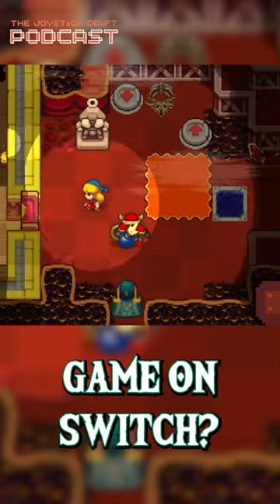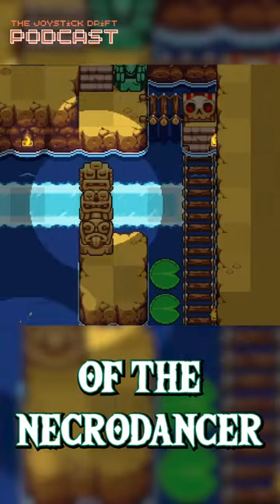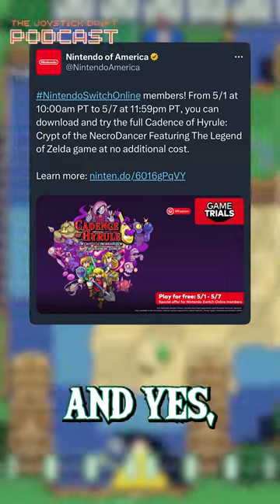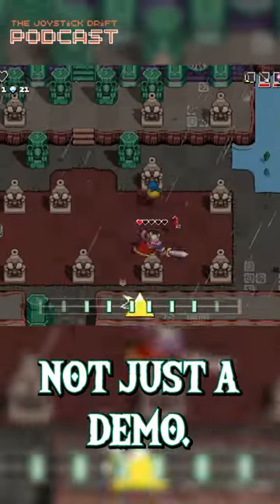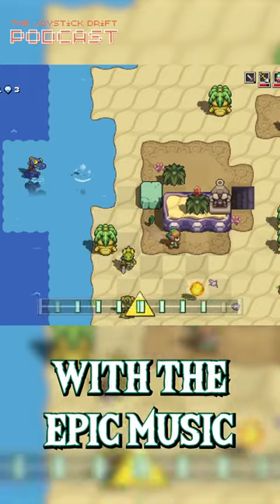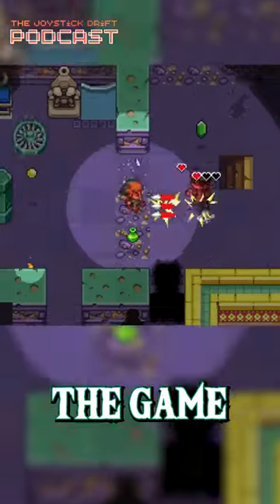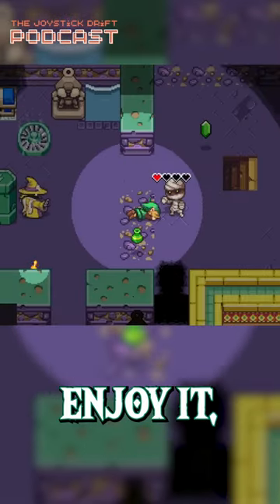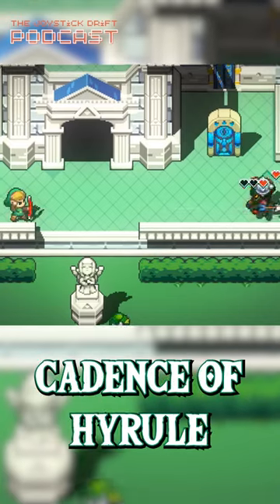Play THIS Switch Game for FREE!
Did you know you could play Zelda for free on Switch? This week you can play Cadence of Hyrule: Crypt of the Necrodancer for free! Find out how in this short!

🎮 NINTENDO SWITCH CONSOLES
~ Nintendo Switch OLED (White)
~ Nintendo Switch OLED (Neon)
~ Nintendo Switch OLED (Zelda)
🎮 NINTENDO SWITCH GAMES
~ Zelda: Breath of the Wild
~ Zelda: Tears of the Kingdom
~ Metroid Prime Remaster
~ Mario Kart 8 Deluxe
~ Mario Party Superstars
~ Super Smash Bros. Ultimate
🎮 NINTENDO SWITCH ACCESSORIES
~ TOTK LINK AMIIBO
~ TOTK Pro Controller
~ Pro Controller (Gulikit)
~ Carrying Case
~ Game Case
~ MicroSD Card
~ Screen Protector
~ Joy-Con Charger
~ Joy-Con Case
🎙️GEAR WE USE
~ Blue Yeti
~ Shure SM58
~ Audio Interface
~ Microphone Arm
~ Capture Card
~ Cam Link 4K